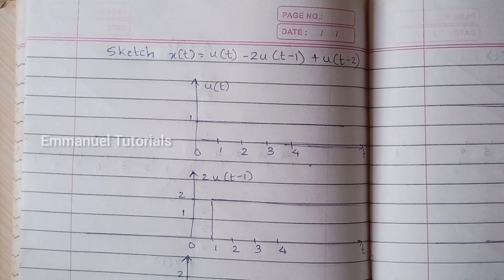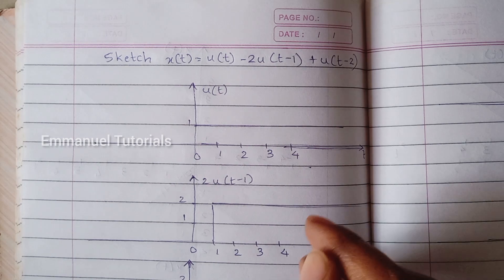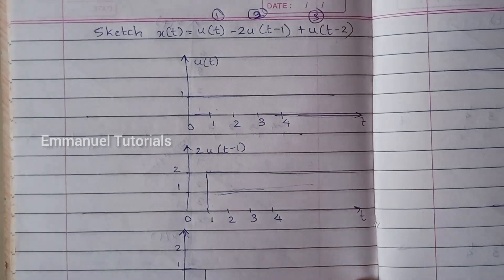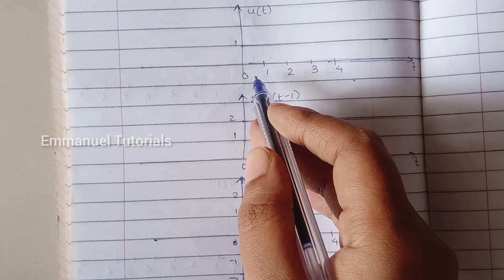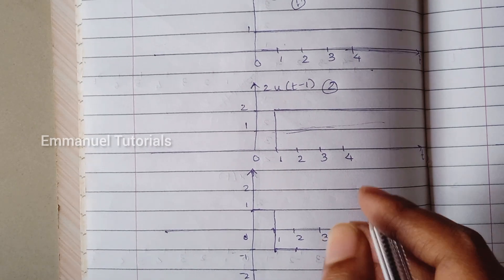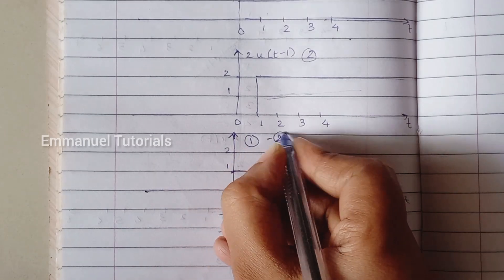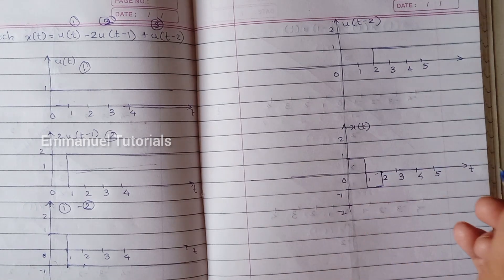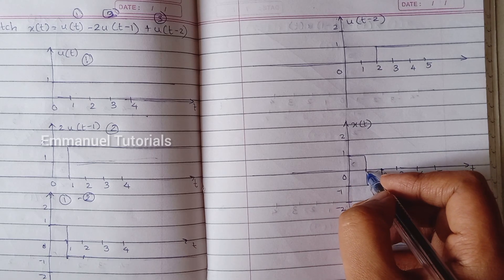Sketch the signal x(t)=u(t) - 2u(t-1)+u(t-2) | Emmanuel Tutorials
Sketch the signal x(t)=u(t) - 2u(t-1)+u(t-2) with tips and tricks | Emmanuel Tutorials